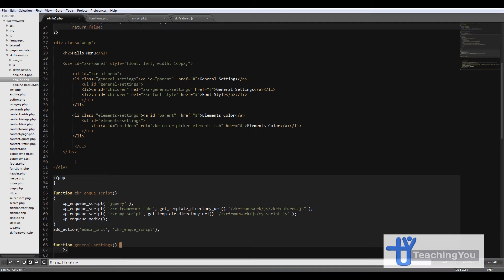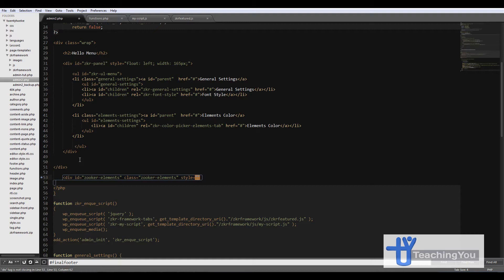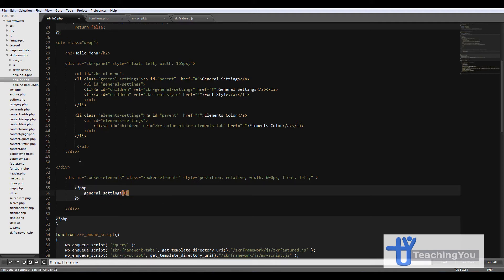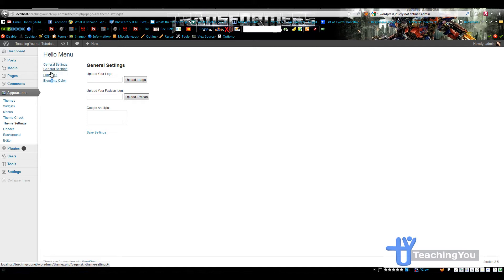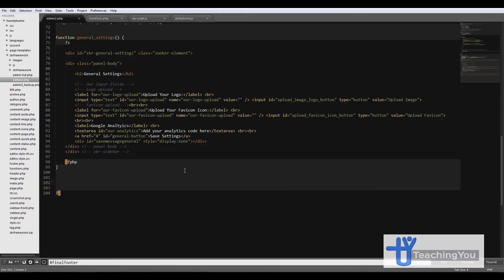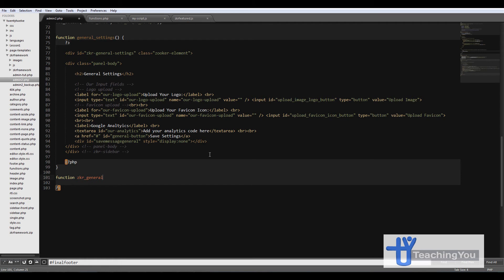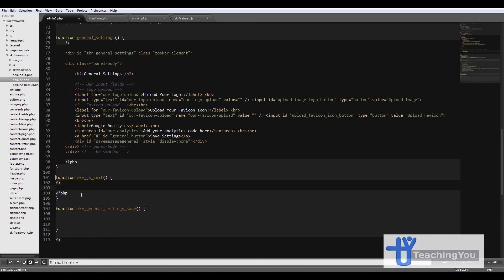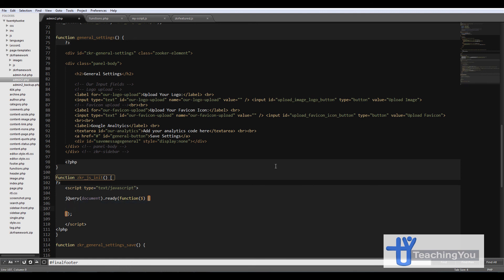Create A Wordpress Custom Theme Admin Panel From Scratch Lessons 2 ( Part 3 of 10 )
This is Lesson 2 and I've split the larger video in to 10 parts. The first 5 parts will be available on YouTube.

Please click like and leave some comments. I want to know what you are struggling with and what else you want to learn.